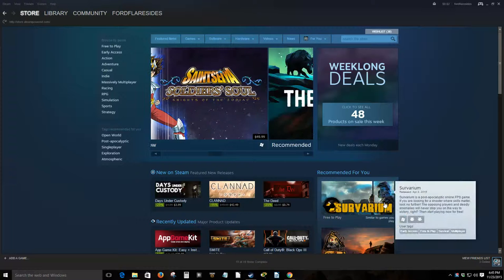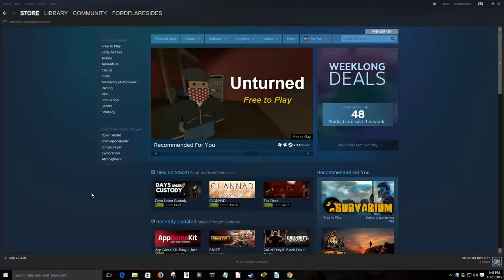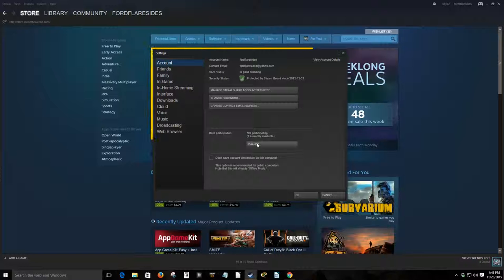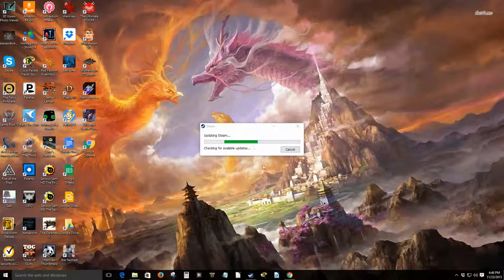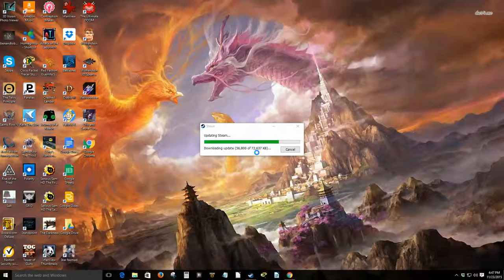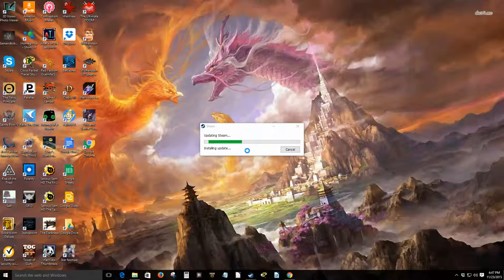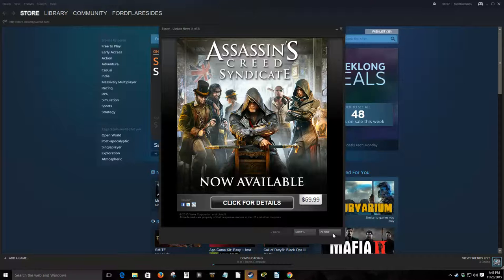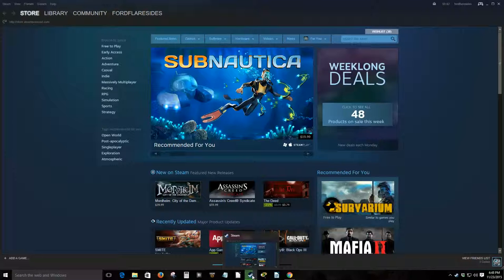Steam Beta Enrollment (How to enroll in Steam Beta?)